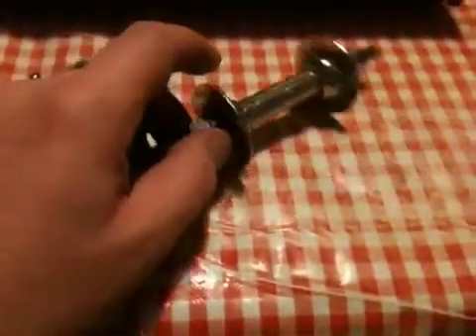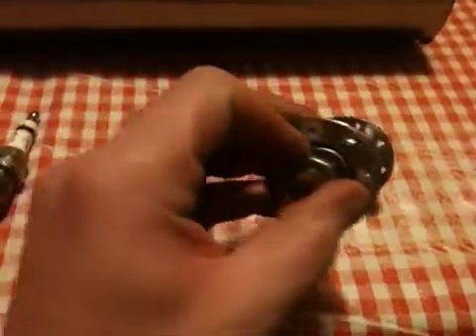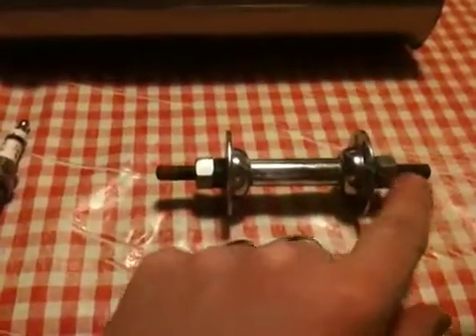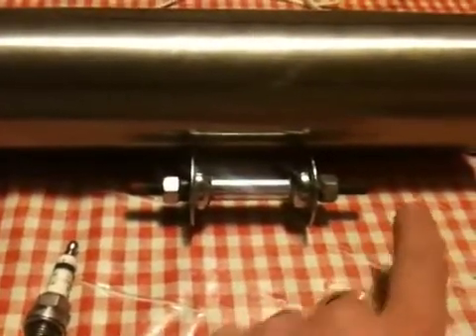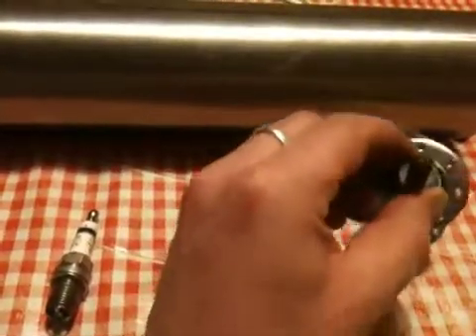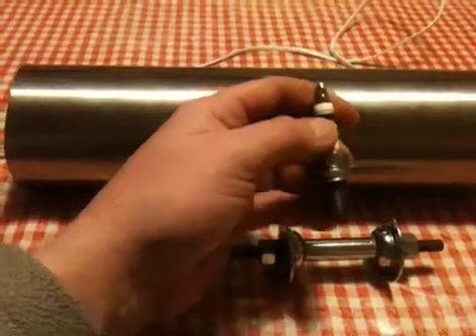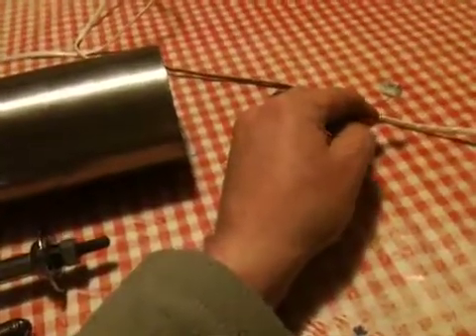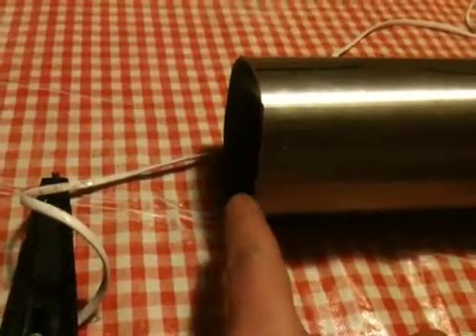Homemade Jet engine (bearings & ignition)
This is an update explaining the bearings I'm using from and old bicycle hub and how I will power the spark plug for the ignition.